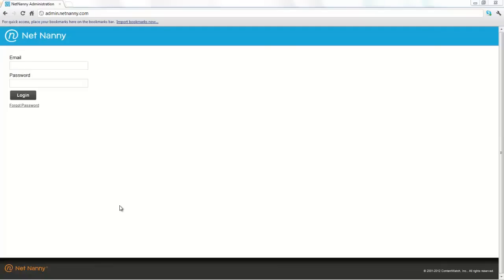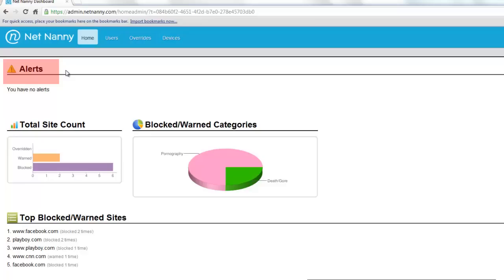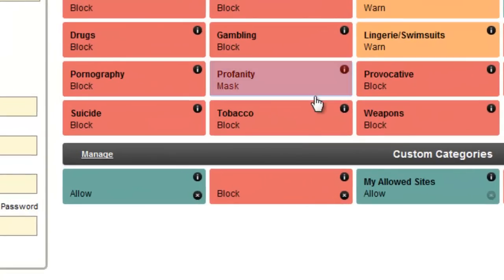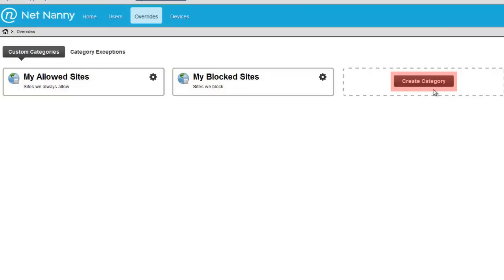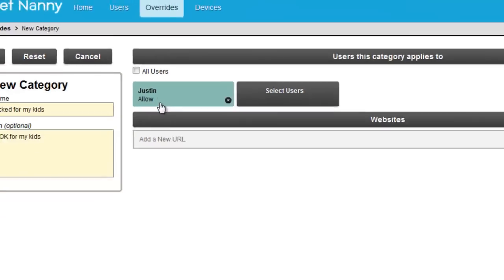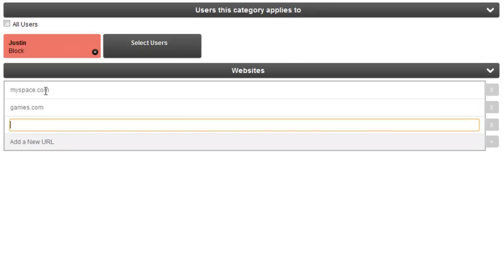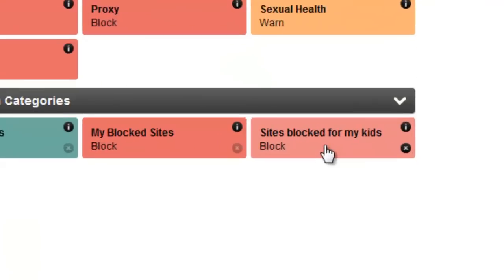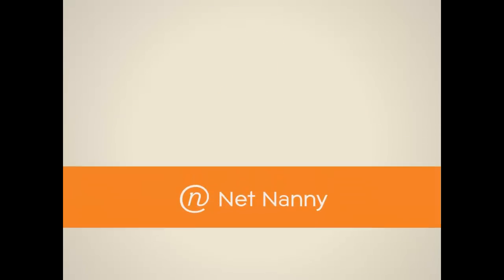Net Nanny for Android: User Customization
This video tutorial shows how to customize Net Nanny for Android users. It shows how to create custom whitelists and blacklists and custom categories. The video also shows how to associate the list with your mobile device running the Net Nanny for Android software.